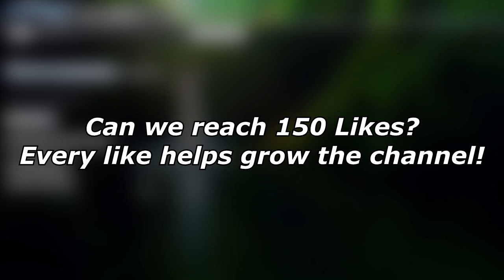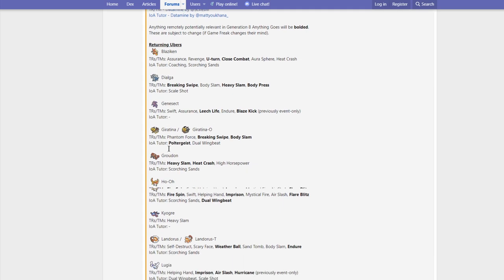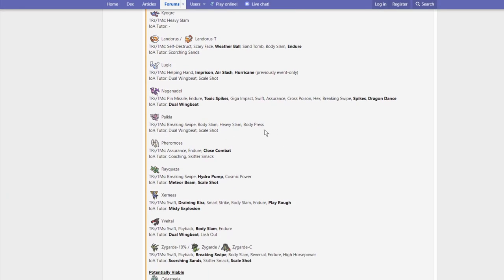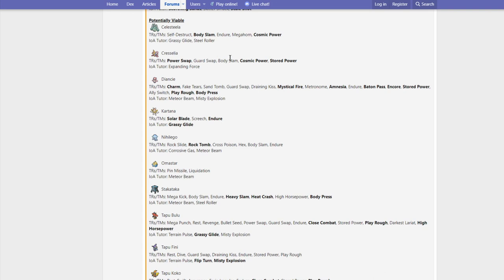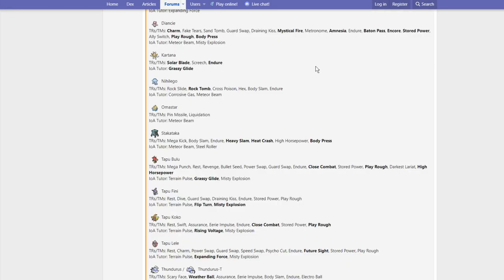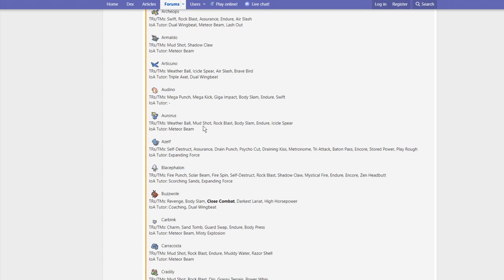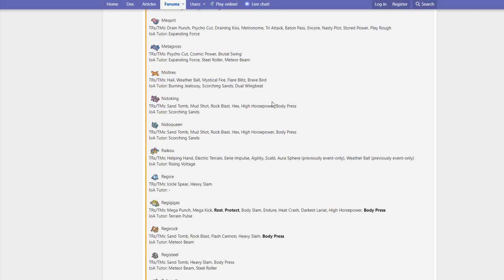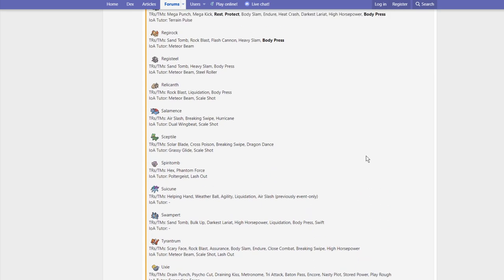These RETURNING POKEMON Are Getting HUGE MOVESET BUFFS! | Pokemon Sword and Shield Crown Tundra DLC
Today I go through every datamined moveset buff for the pokemon returning to Pokemon Sword and Shield!

3. Send a tip, ask a question
5. Download and install OBS Streamlabs with my